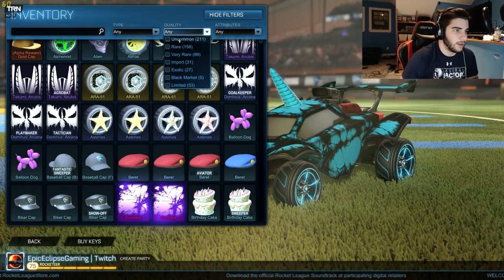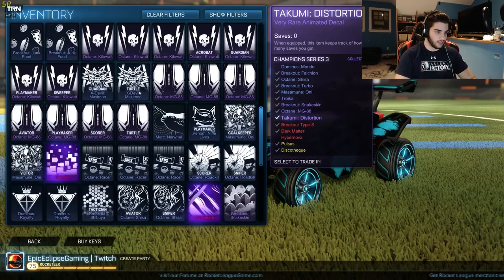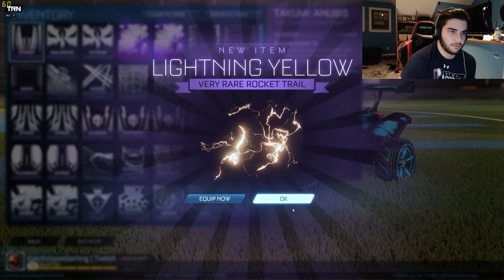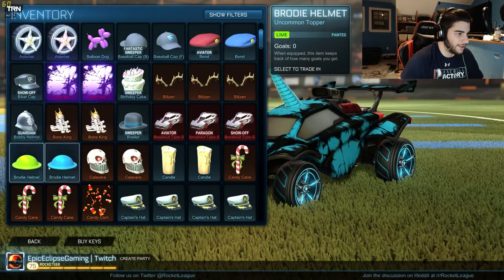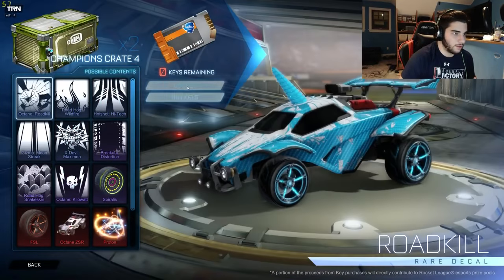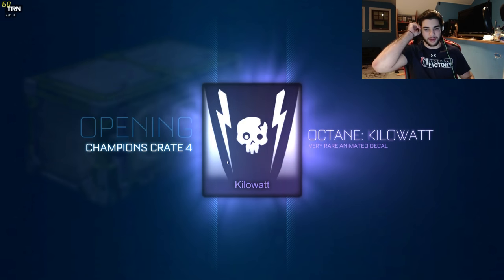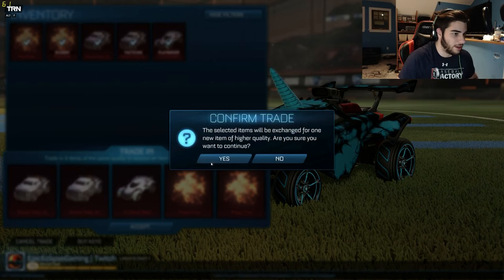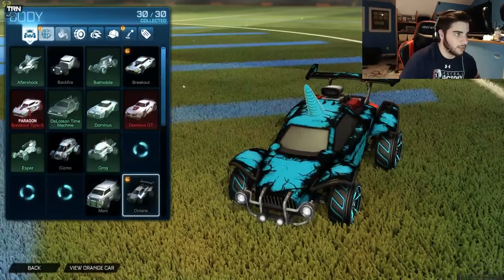Rocket League 500 ITEM Trade up!!!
Hey guys in todays video we are doing some item trade ups because of my overflow in my inventory with all the crates being opened.